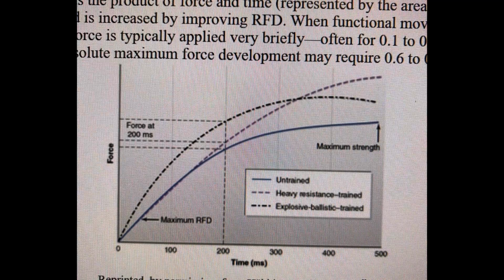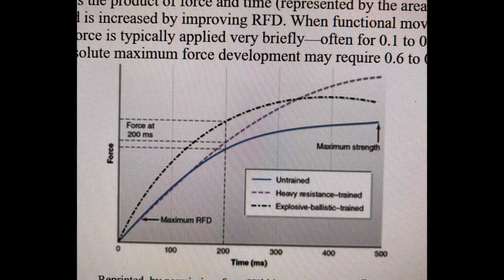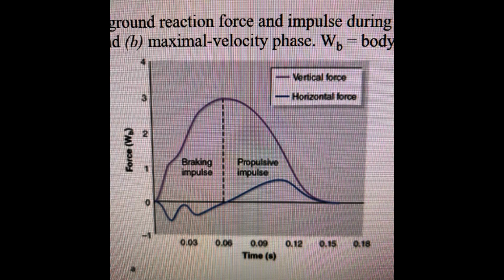RFD VS. Impulse